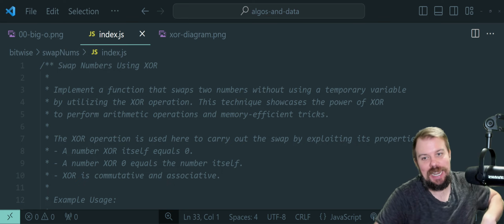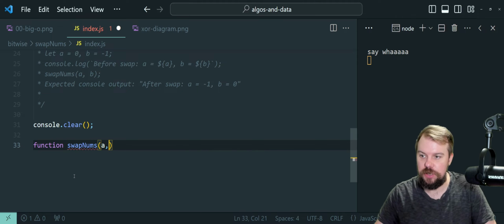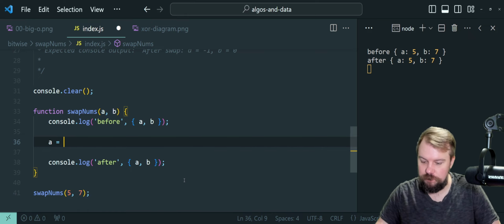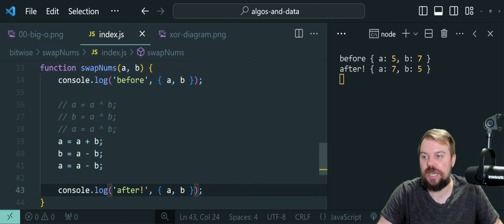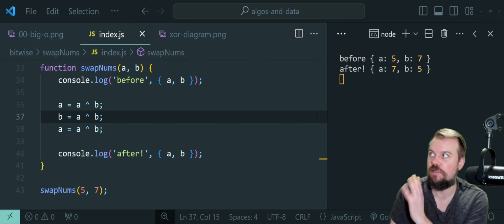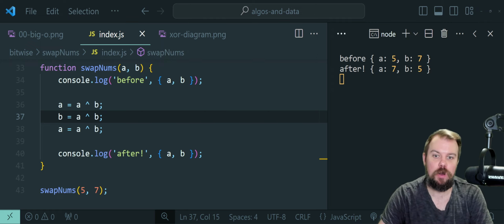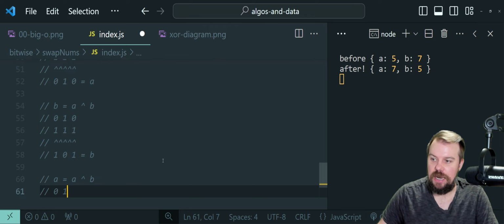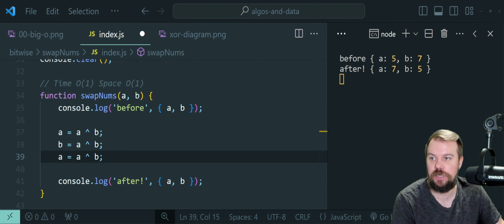Conquer the JavaScript Interview, Bitwise Basics: Swap Numbers [Beginner Skill Level]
**Swapping Numbers: A Bitwise & Arithmetic Guide | JavaScript Interview Mastery**

Welcome back to our **Conquering the JavaScript Interview** playlist series, where we tackle common interview questions and equip you with a diverse toolbelt of coding strategies. Today, we're diving into a nifty trick: swapping numbers without a temporary variable, exploring both bitwise and arithmetic approaches. This technique, perfect for memory efficiency and performance, showcases the elegance of coding beyond conventional methods.

We break down how to seamlessly swap variable values using:
- **Bitwise XOR operations:** A clever method that leverages bit manipulation for swapping values, enhancing your understanding of low-level data handling.
- **Arithmetic operations:** An alternate approach that utilizes addition and subtraction, demonstrating how mathematical operations can achieve the same goal without additional memory allocation.

Mastering these techniques not only sharpens your problem-solving skills but also prepares you to tackle memory and performance optimization challenges in interviews and real-world applications. However, it's crucial to balance efficiency with code readability and maintainability.

**Learning to master algorithms and data structures takes time, practice, and pattern recognition.** We're here to fill your coding toolbelt with as many tools as possible, preparing you to crush those interviews. Remember: "Luck is where practice meets opportunity."